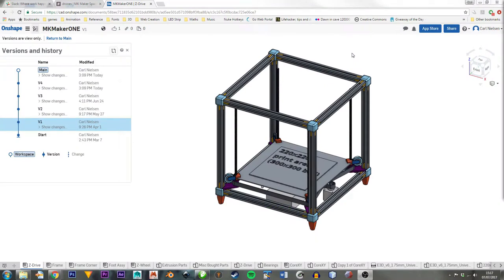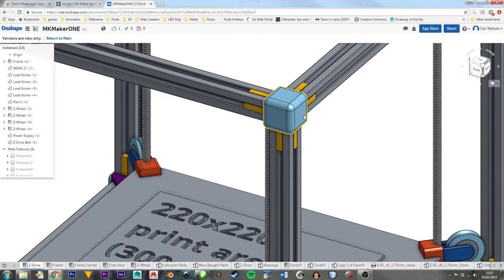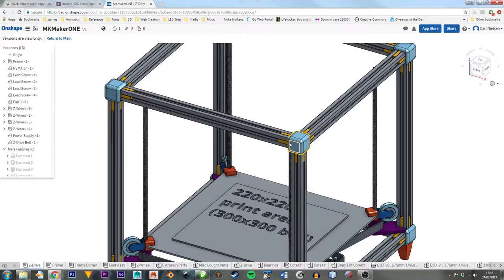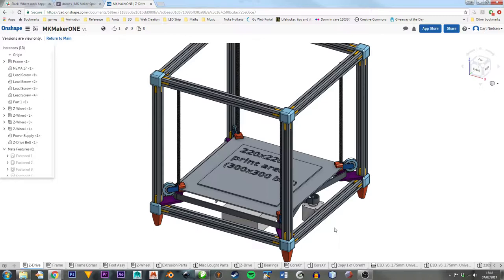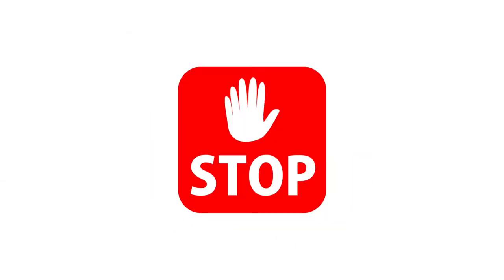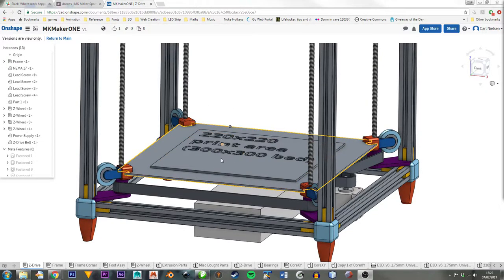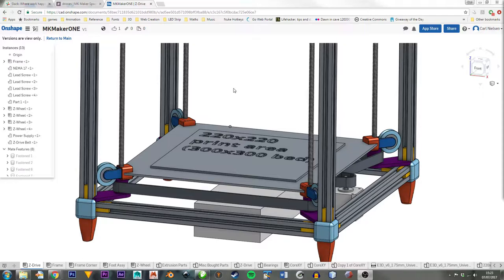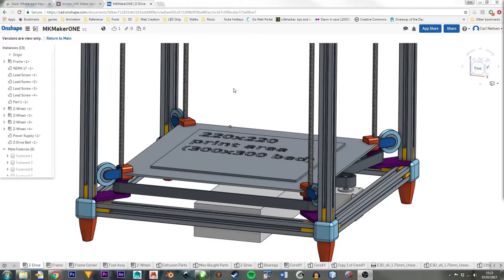MKMakerONE 02 (3D + Print + MKMO) build your own 3D Printer with 2020 extrusion designed in OnShape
Second of many episodes of the MKMakerONE 3D Printer design and build. If you want to contribute (beyond commenting) feel free to access the drawings and tinker! The 3D Printer is being designed in OnShape and uses 2020 extrusion for rigidity.

If you want to contribute to the design - any suggestions will be considered and you can even access the drawings and tinker! The 3D Printer is being designed in OnShape and uses 2020 extrusion for rigidity.

Portions of this video were shot at the MKMakerspace where you can hang out and get involved with all kinds of tinkering!

flyinghinges.co.uk